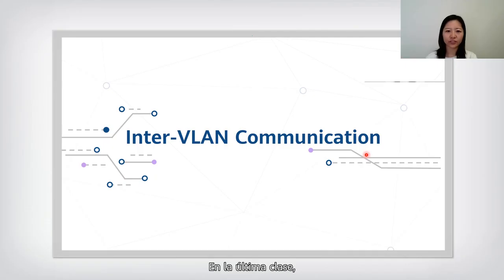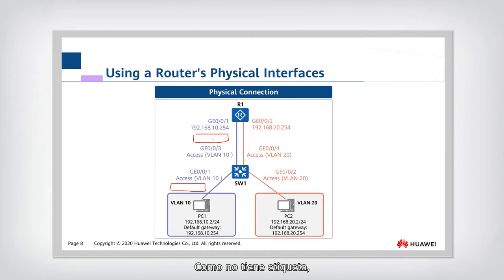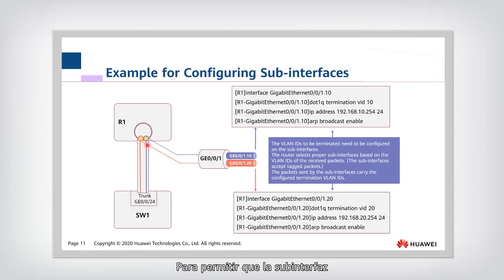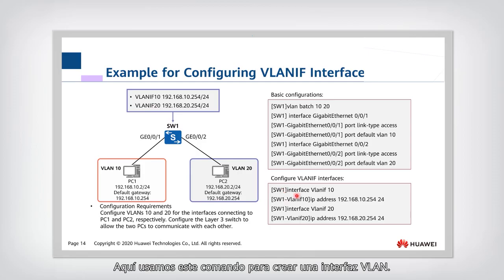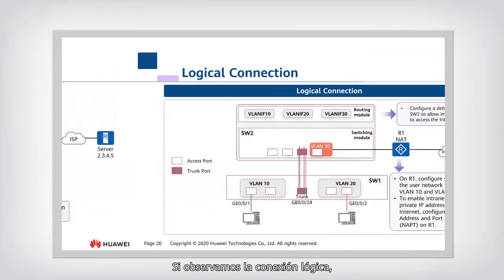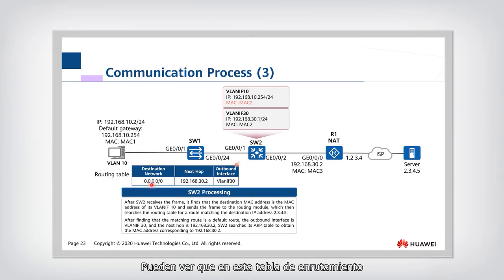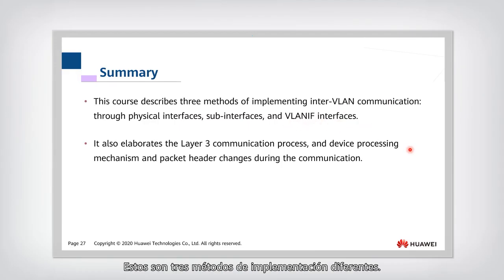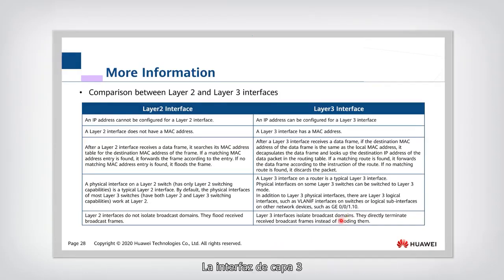Agregacion de enlaces Ethernet y pilas de conmutadores 10